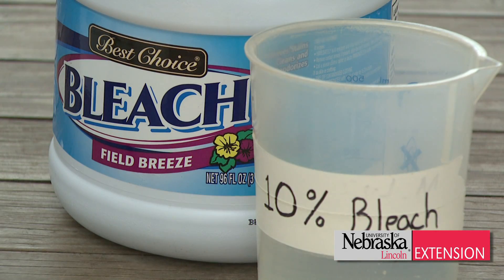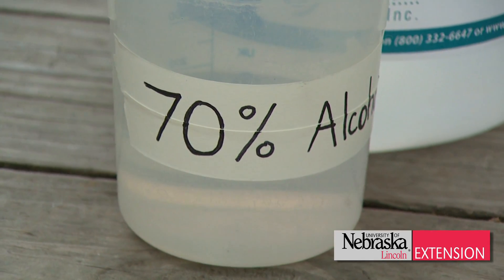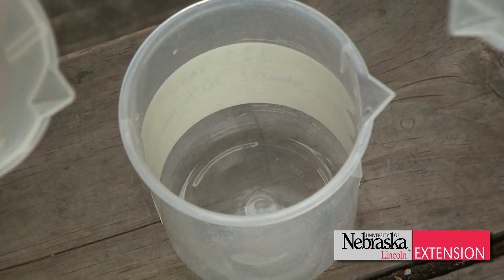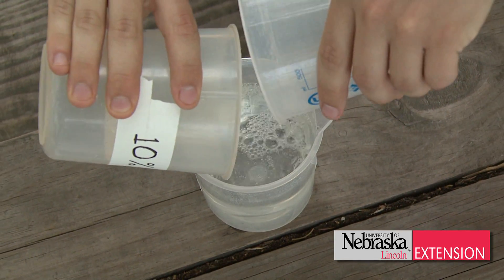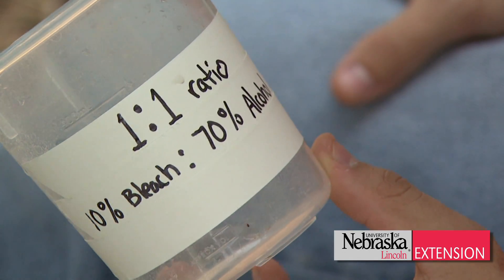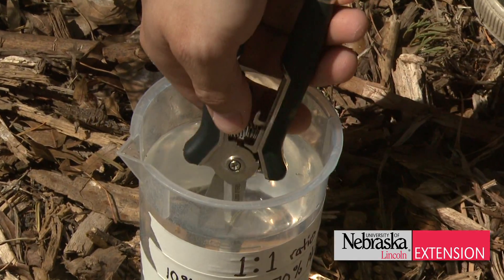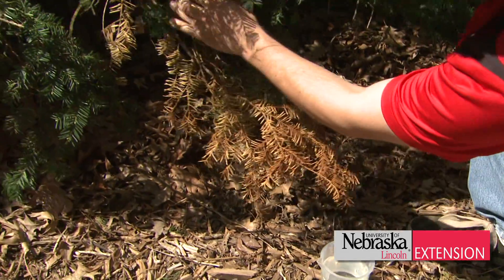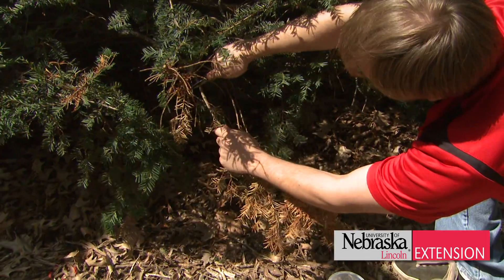Green & Growing Tip - Sanitizing Your Pruners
UNL Extension Plant Diagnostician Kevin Korus shows a method to sanitize your pruning shears to prevent the spread of plant disease